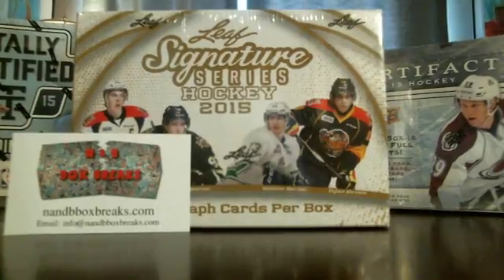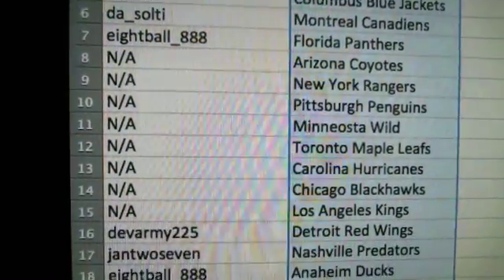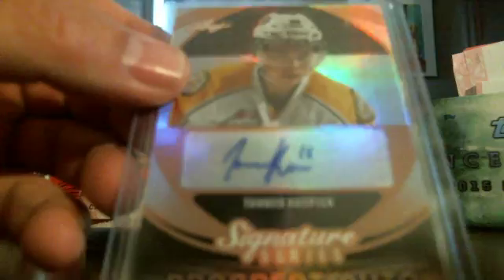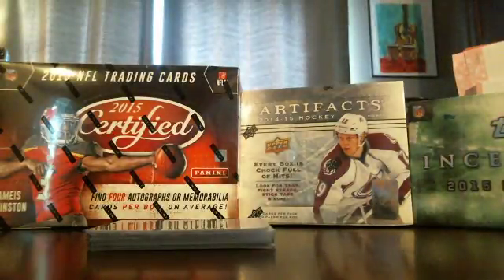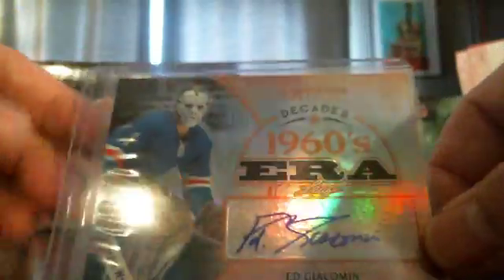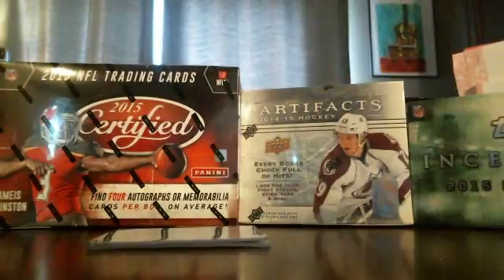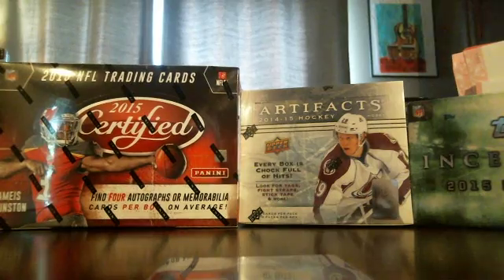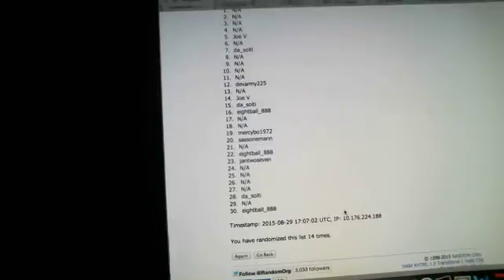2015-16 Leaf Signature Hockey Box Break